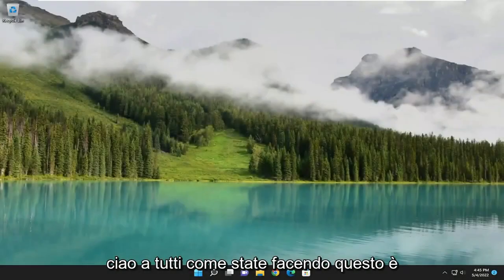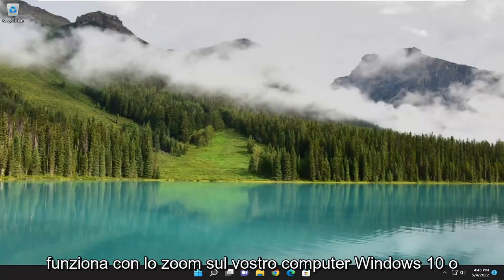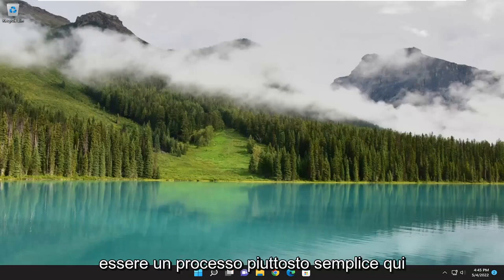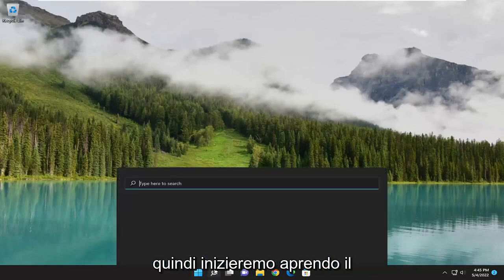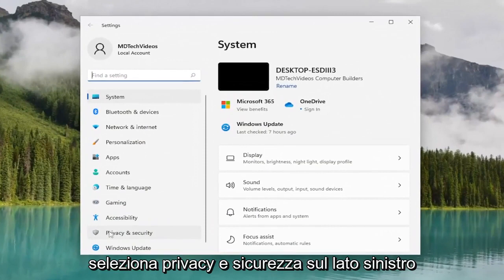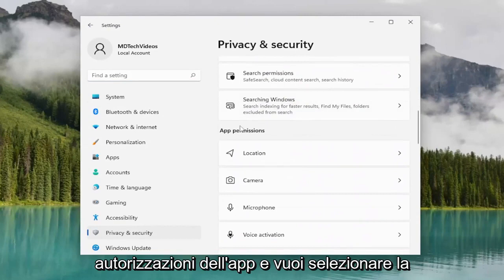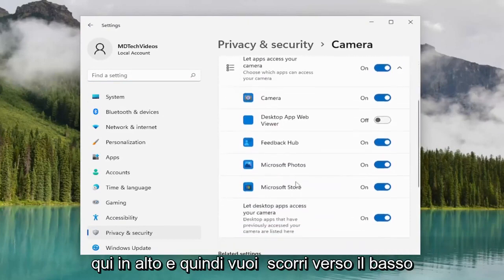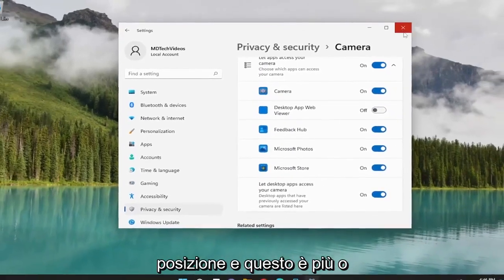La fotocamera non funziona in Zoom [AGGIUSTARE]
La fotocamera non funziona con lo zoom in Windows 11 e Windows 10 [Tutorial]

Se la tua fotocamera non funziona in Zoom, puoi comunque partecipare alle riunioni solo con il microfono. Tuttavia, è sempre meglio chattare faccia a faccia, quindi vale la pena riparare la tua webcam Zoom.

L'app Zoom è diventata uno strumento essenziale per i professionisti IT, soprattutto in questo momento, in cui tutti devono aderire ai protocolli di distanziamento sociale a causa della pandemia. Ora, nel caso in cui tu abbia un incontro importante con i clienti e improvvisamente ti accorgi che la webcam non funziona, cosa fare? Non preoccuparti. Semplicemente, segui queste semplici soluzioni e il problema verrà risolto in pochissimo tempo.

la fotocamera non funziona dopo la riunione di zoom
la fotocamera non funziona sul laptop ASUS con zoom
la fotocamera non funziona su zoom acer
fotocamera non rilevata dallo zoom
fotocamera accesa ma zoom non funzionante
la fotocamera funziona ma non sullo zoom
la fotocamera non funziona nella riunione zoom
la fotocamera funziona con lo zoom ma non con i team
la fotocamera non funziona sullo zoom
la fotocamera non funziona sul computer con zoom
la fotocamera sullo zoom non funzionerà
perché la mia fotocamera non funziona con lo zoom
come riparare la fotocamera che non funziona con lo zoom
la fotocamera del computer non funziona per lo zoom
la fotocamera non funziona con lo zoom
la fotocamera non funziona durante la riunione zoom

Ma a volte Zoom potrebbe non riuscire a rilevare la tua fotocamera e questo può essere davvero fastidioso. Naturalmente, puoi comunque partecipare alle tue riunioni utilizzando solo il tuo microfono.

Se la tua fotocamera Zoom non funziona, questo tutorial potrebbe aiutarti a risolverlo. Alcuni utenti si sono lamentati del fatto che la loro fotocamera ha smesso di funzionare sull'app Zoom, mentre alcuni utenti hanno affermato che la loro fotocamera mostra uno schermo nero durante l'utilizzo dell'app Zoom. Se ti sta succedendo la stessa cosa, puoi provare le soluzioni spiegate in questo tutorial senza un ordine particolare e vedere se aiutano.